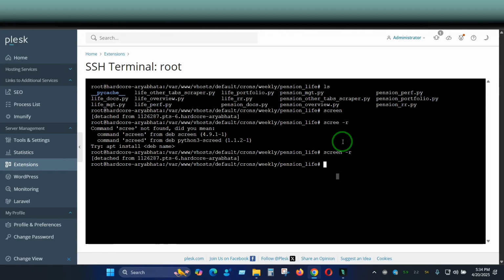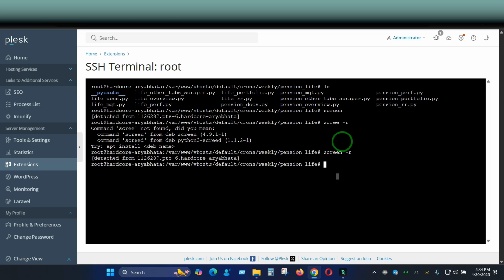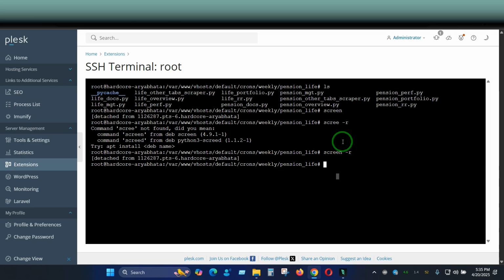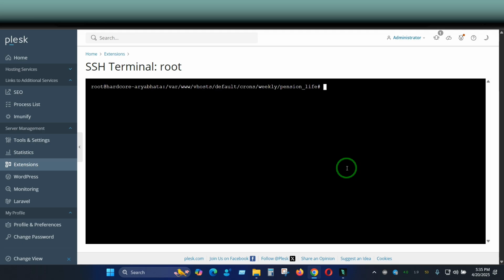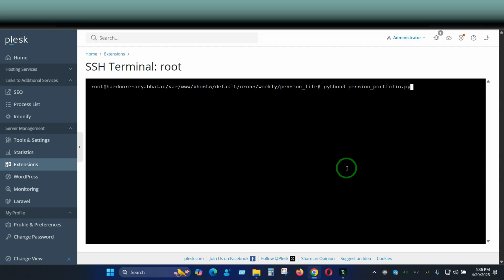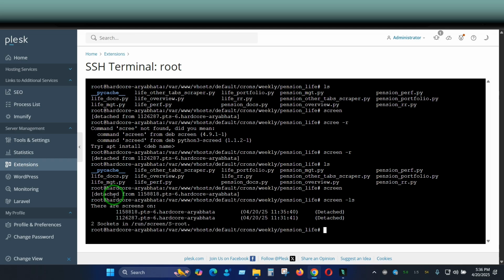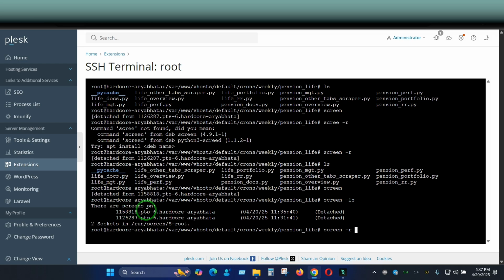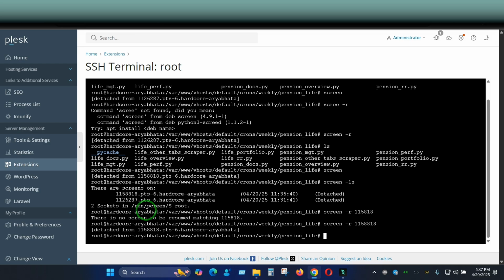How to run scripts in the linux server background tutorial 👨‍💻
A tutorial on how to use screen command to deploy scripts to run in the background and access it when needed